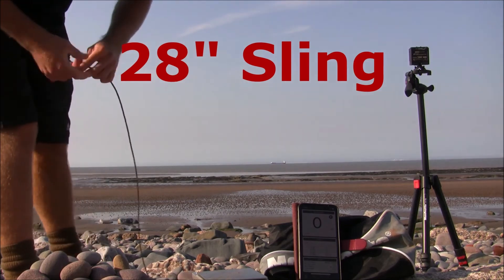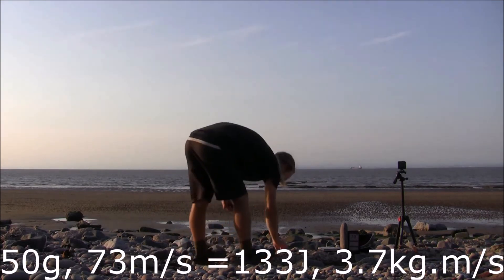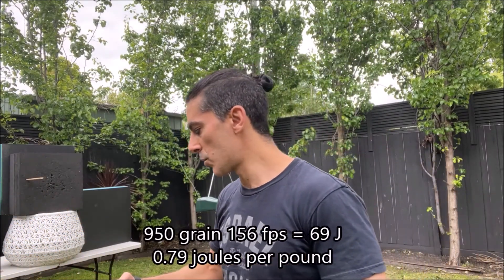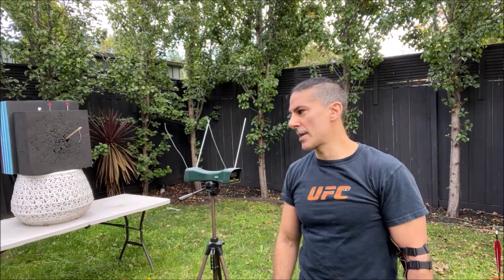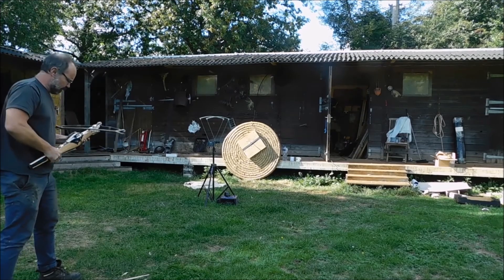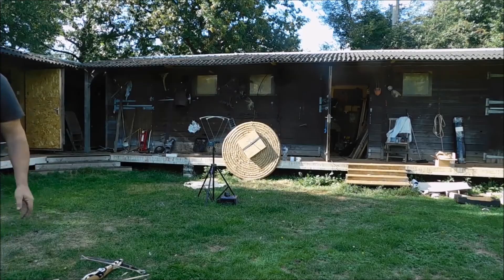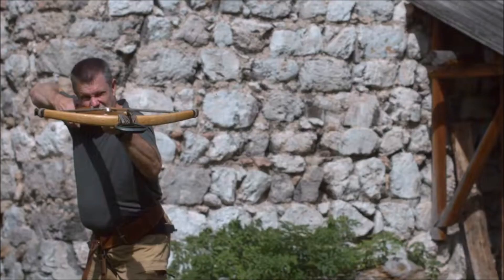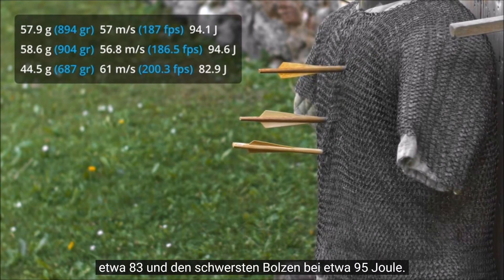Ballistic Properties of Medieval Ranged Weapons (Slings, Bows, Javelins plus more)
In this video, we examine the ballistic potential of Ranged Medieval Weapons systems, specifically the Energy (joules) and Momentum created by projectiles associated with these weapons Weapons and Chrono tests with links to original videos:

Weapons and Chrono tests with links to original videos:

Slings Test: 4:43

Plumbata Test: 5:23

Javelin Test: 5:44

Warbow Tests: 6:49

Crossbow (Steel Prod) Tests: 8:17

Crossbow (Composite) Tests: 8:58

Buying all the materials for my tests (armor and Warbows/arrows) can be expensive. If you like my content and would like to support me, consider purchasing my fantasy novel on Amazon. As an Independent Author, your support is much appreciated.